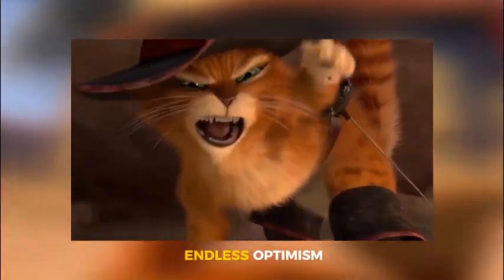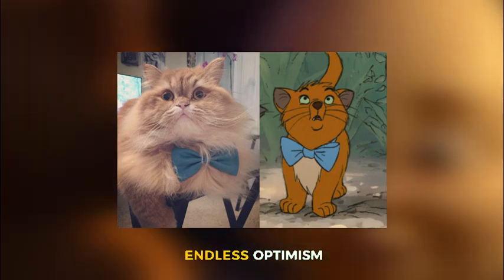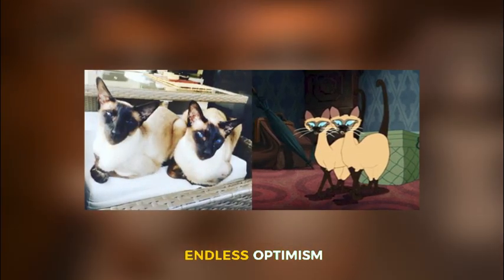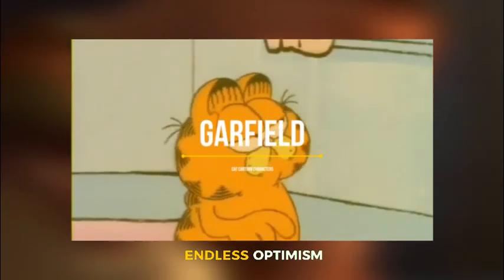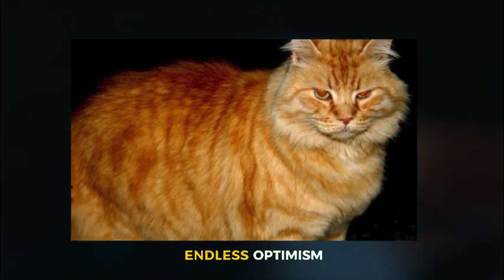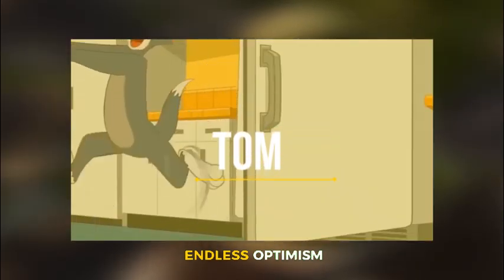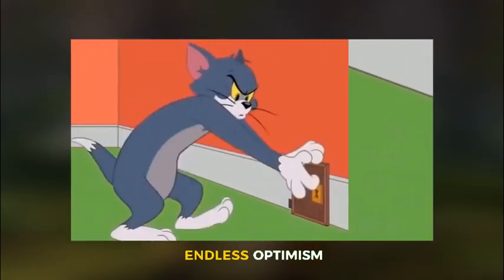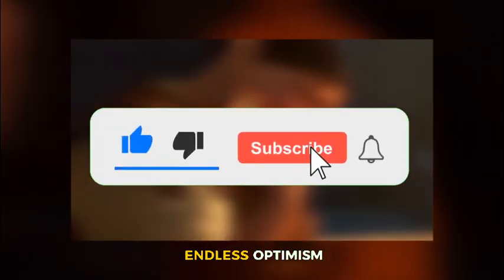Cat Cartoon Characters In Real Life